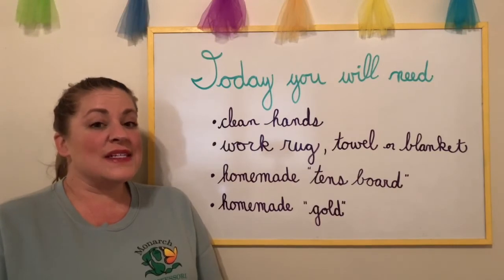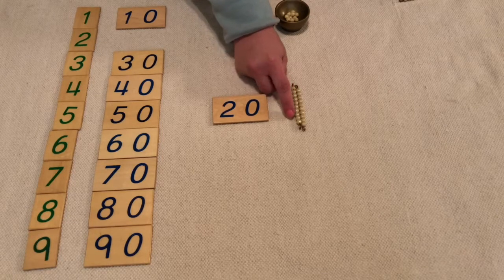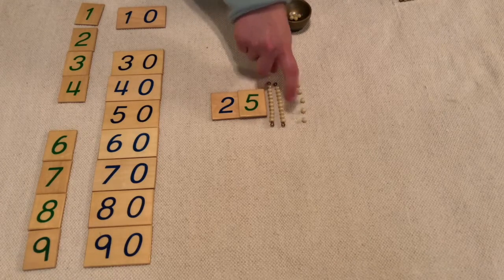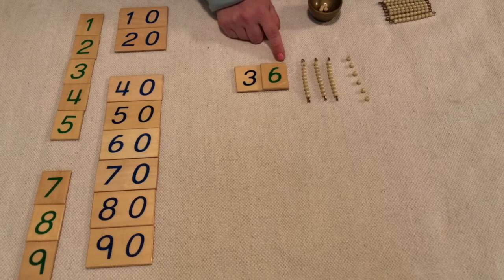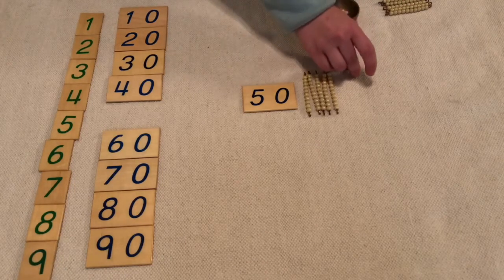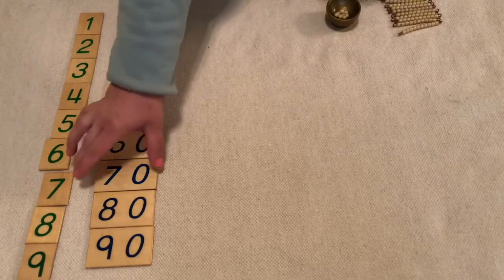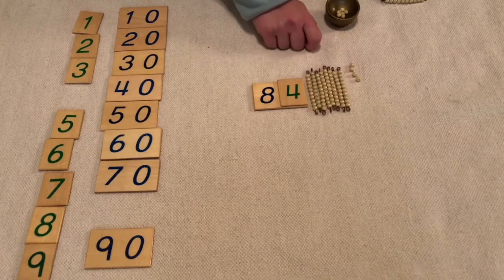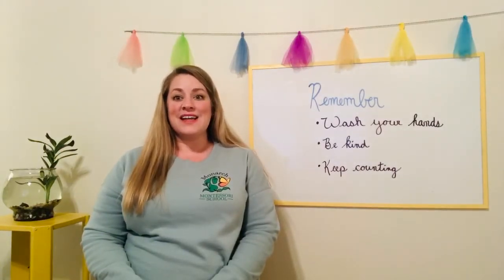Tens Board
Building numerals and quantities 20-99